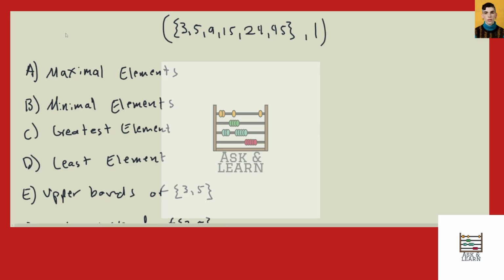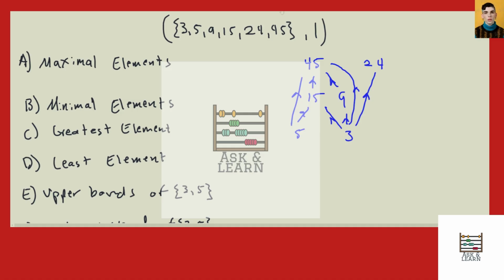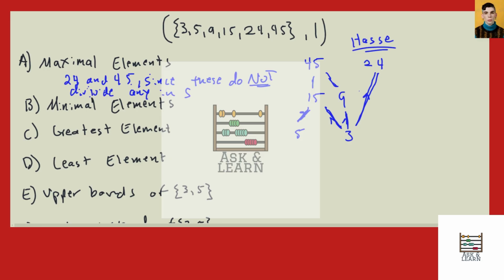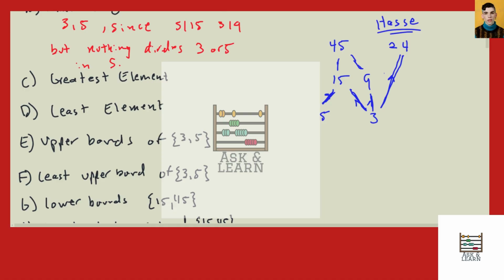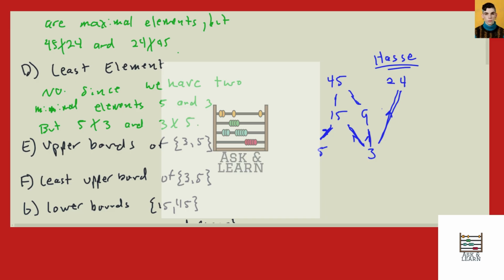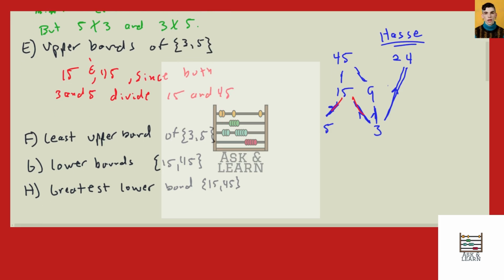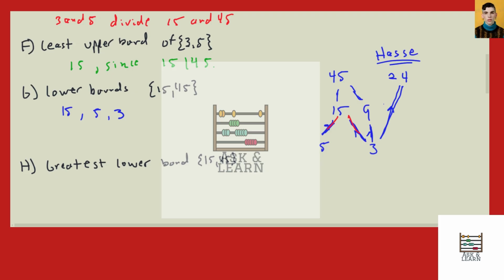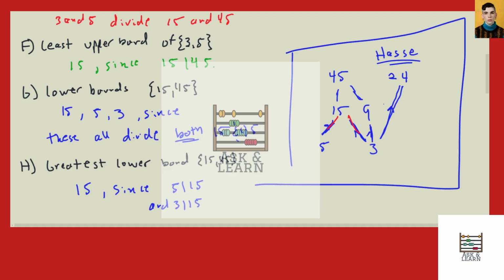[Math] Answer these questions for the poset a) Find the maximal elements. b) Find the minimal ele